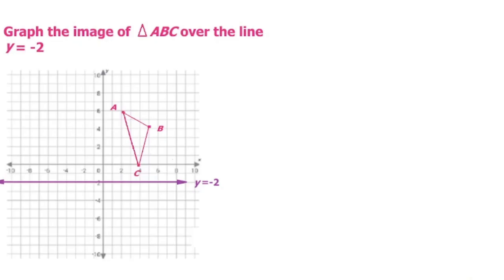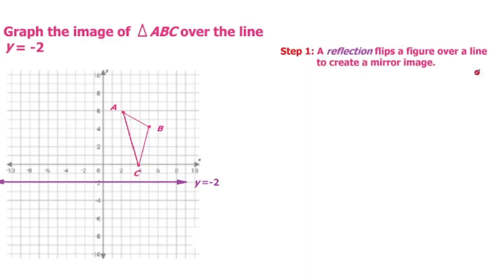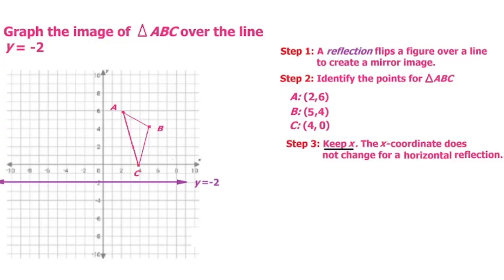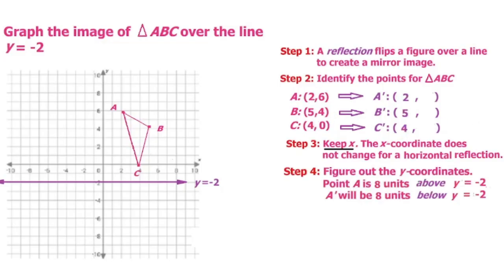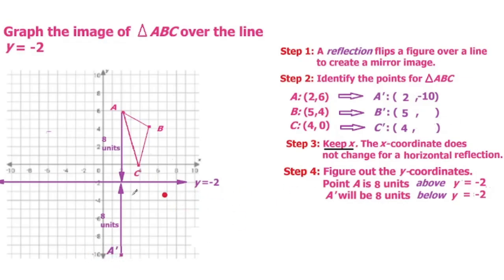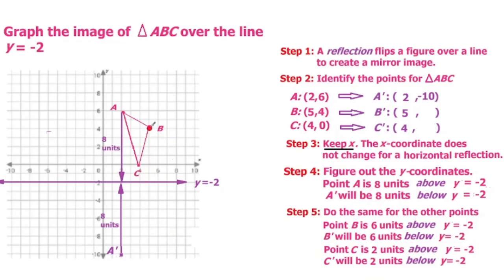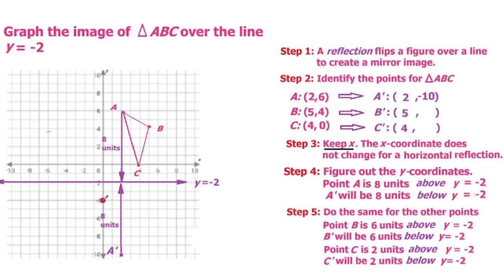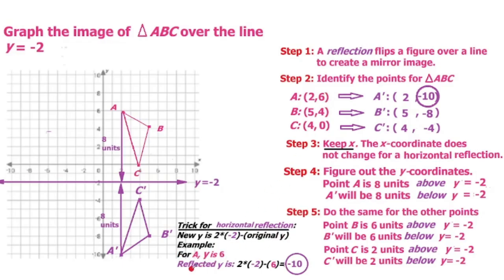Reflections Graph And Find The Coordinates Part 2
Level 7 Welcome to Reflections Graph And Find The Coordinates Part 2! If you're trying to learn Reflections Graph And Find The Coordinates, you're in the right place.
Whether you're brand new to this topic or just need a quick refresher, Reflections Graph And Find The Coordinates Part 2, walks you through clear examples and step‑by‑step explanations to help you master the Reflections Graph And Find The Coordinates.